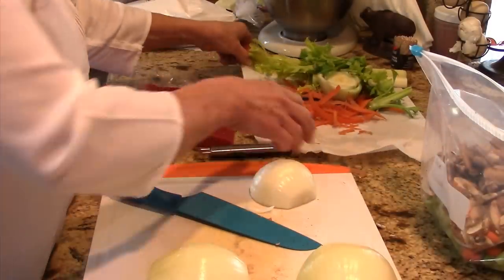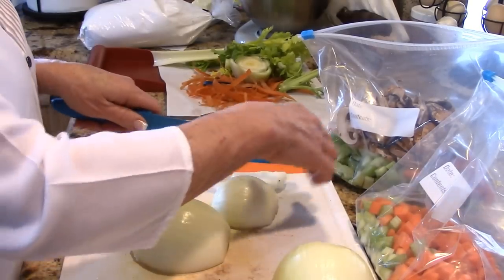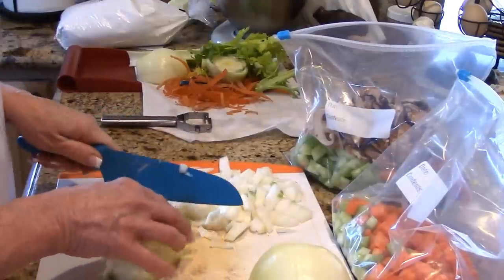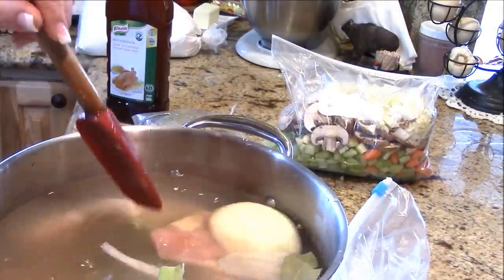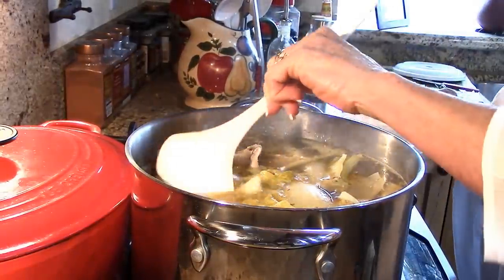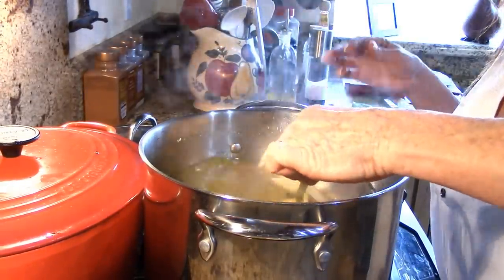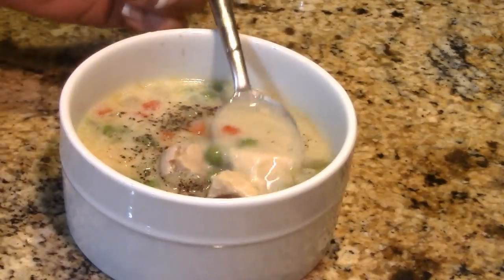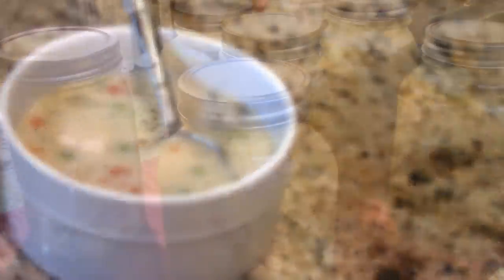~Chicken Ala King Soup With Linda's Pantry~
Here is a link to my all time dream Pressure Canner.

I hope you enjoy this easy Chicken Ala King Soup that is so good! And then Please go to my Wildtree website and look around. Look into the idea of making a lot of extra money. This is a great way to cook with no cost for power.If you would like to purchase an All American Sun Oven get in touch with me to get the best deal I can give you.

Linda's Pantry
9732 State Route 445 #176